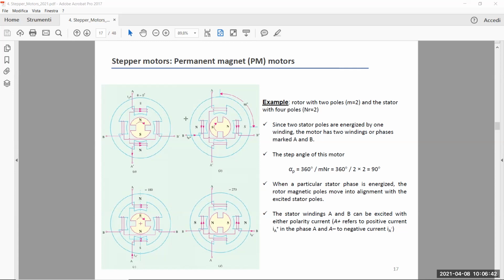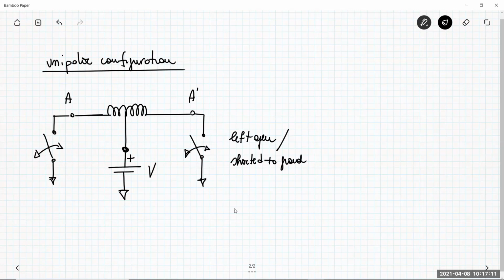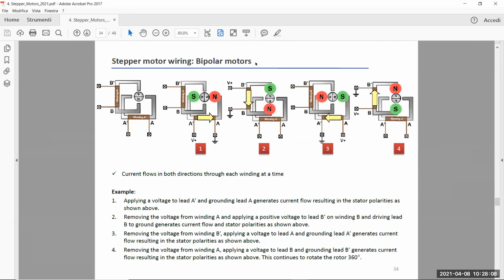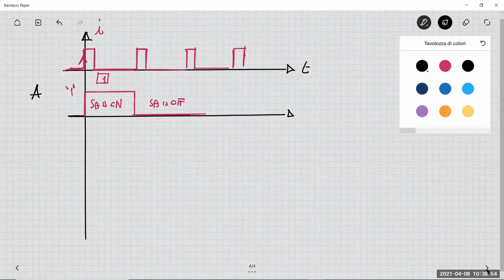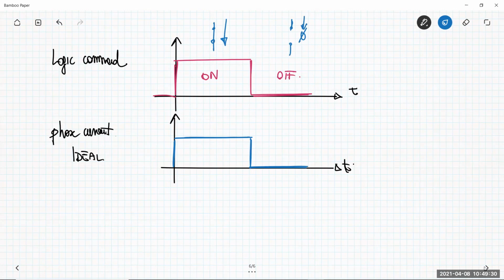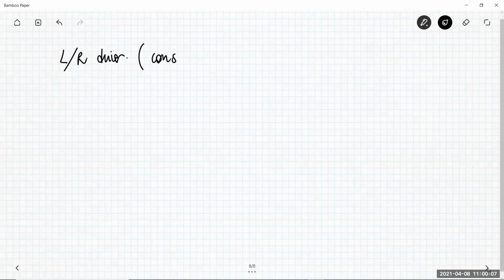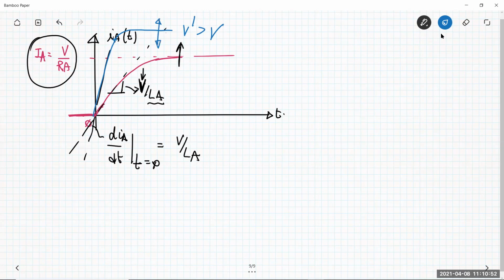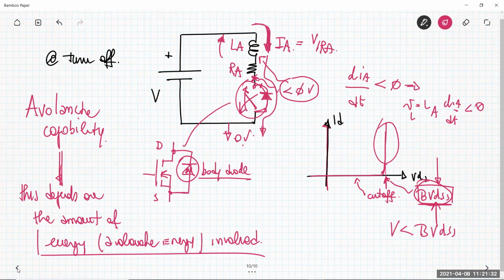Stepper Motor Part 2 | Advanced Electronics Drive